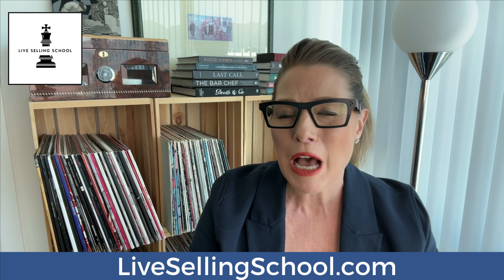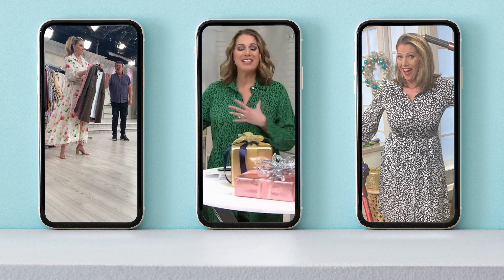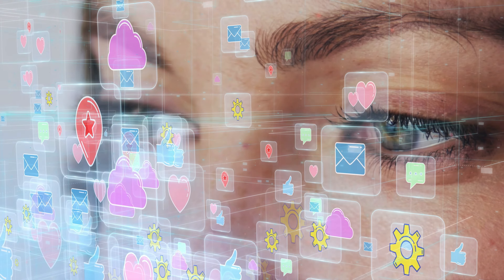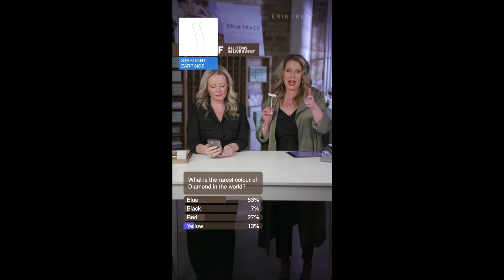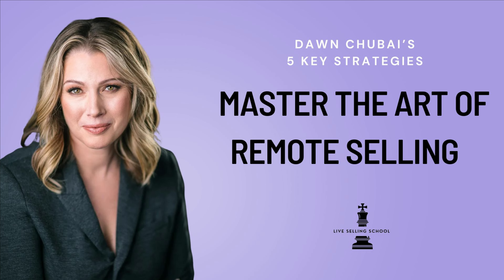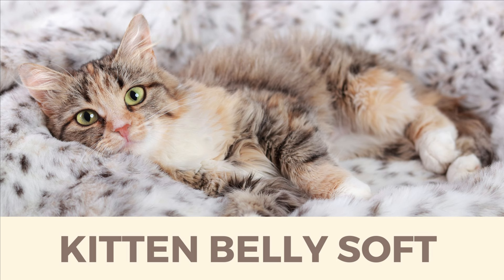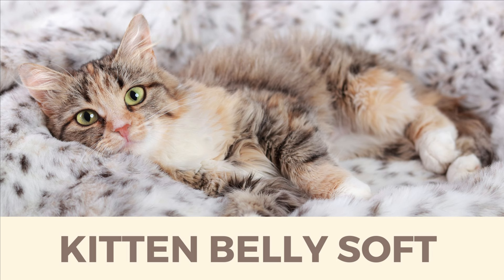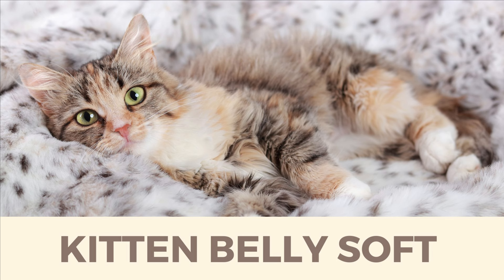5 Key Strategies: Master the Art of Remote Selling in a Post Pandemic World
Dawn Chubai, Principal of Live Selling School shares her 5 Key Strategies for Mastering the Art of Remote Selling in a Post-Pandemic World for Authority Magazine.